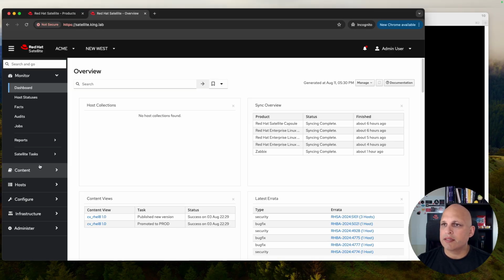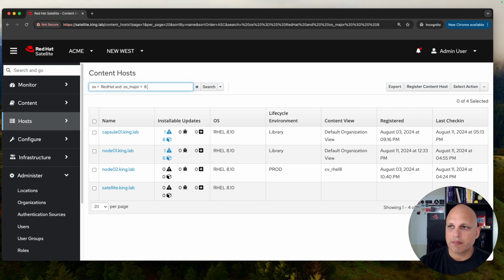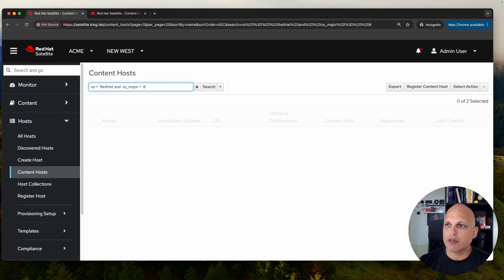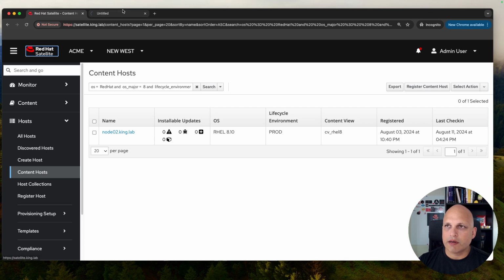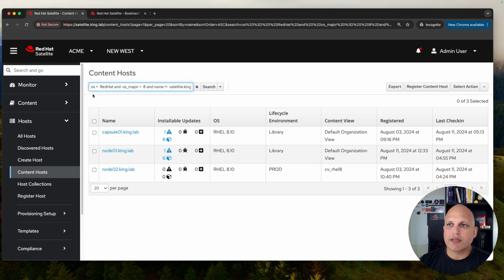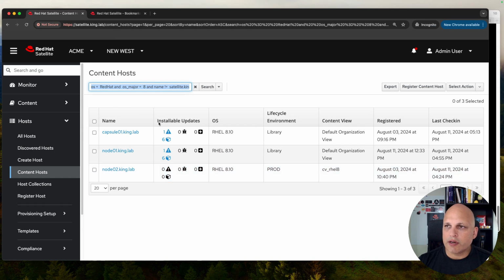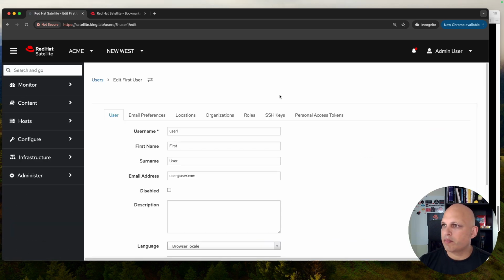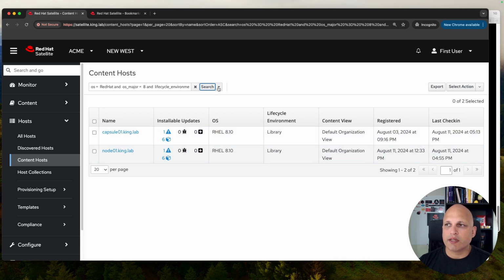Why should you care about the Red Hat Satellite bookmark feature?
*Chapters*
0:00 - Intro
0:38 - Introduction to the bookmark feature
1:31 - Creating the query and saving it on the bookmark
8:30 - Managing the bookmarks
10:52 - Nice tip about the webUI query and hammer
13:45 - General idea about the whole list of bookmarks
15:07 - Public on Bookmarks?
19:55 - Closing